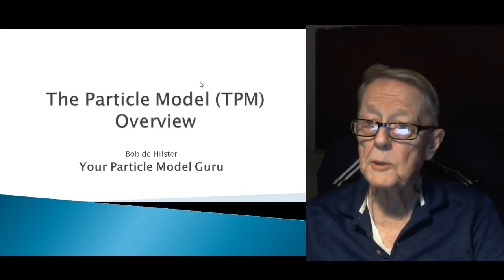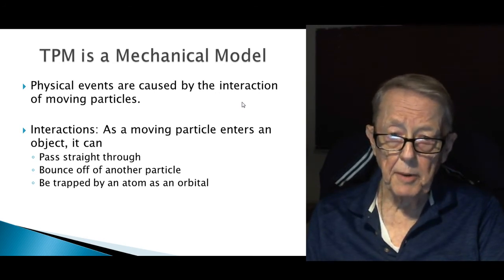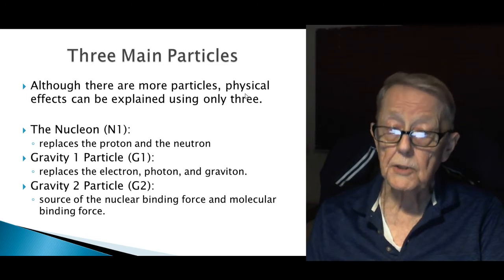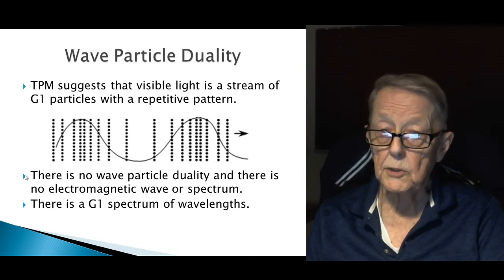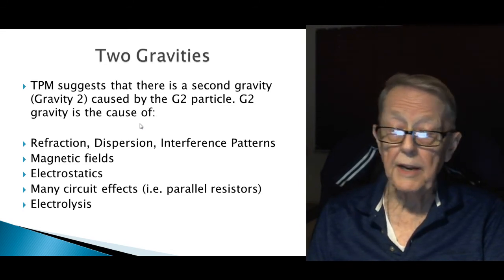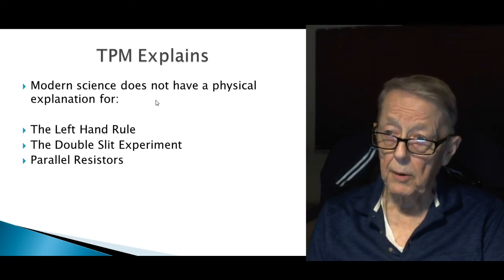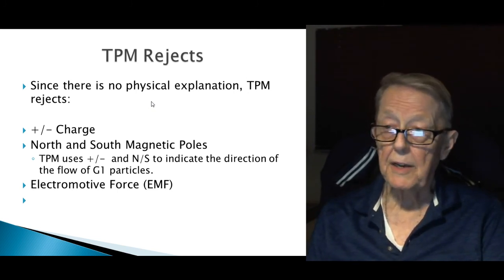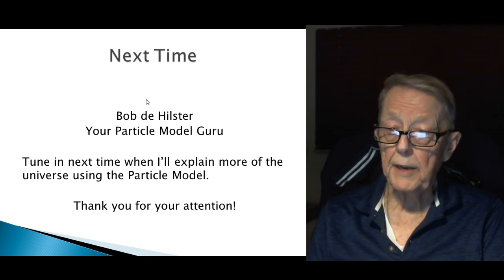The Particle Model (TPM) Overview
Bob de Hilster, your particle model guru, summarizes some of the key points that have been made in previous videos.